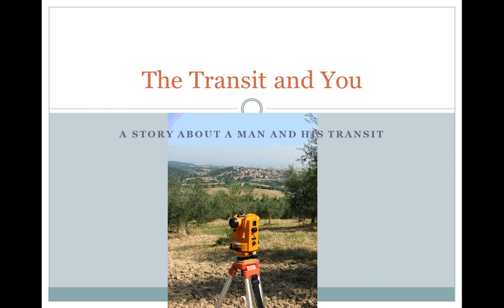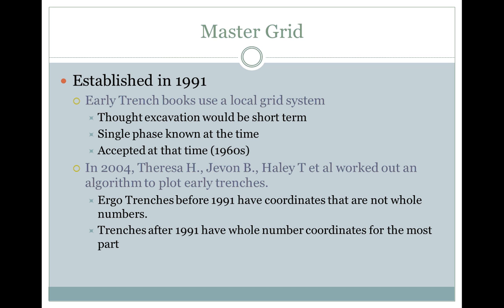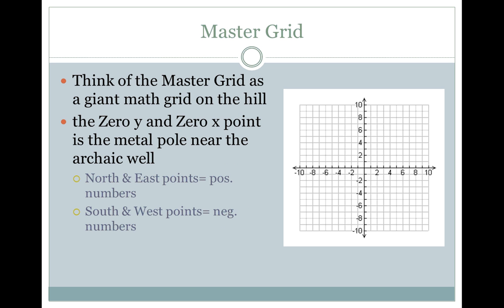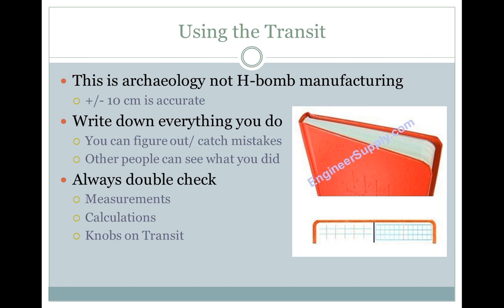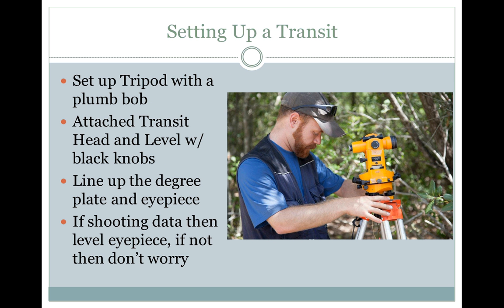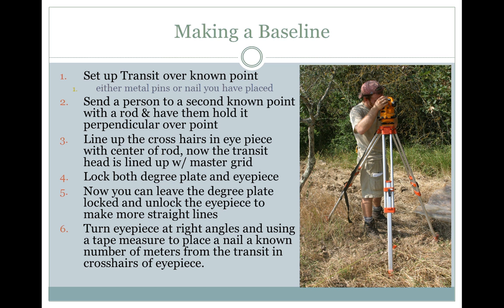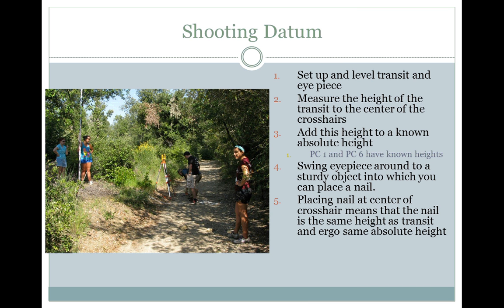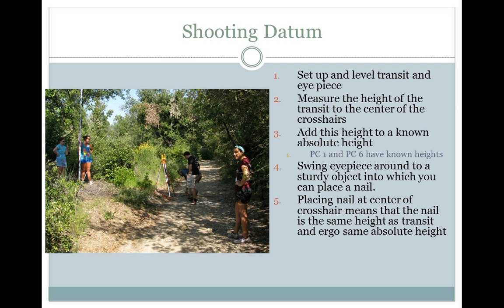The Transit and You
Summary of using a transit at Poggio Civitate